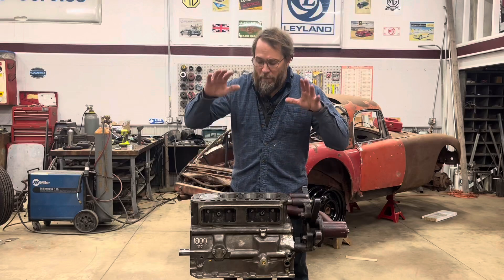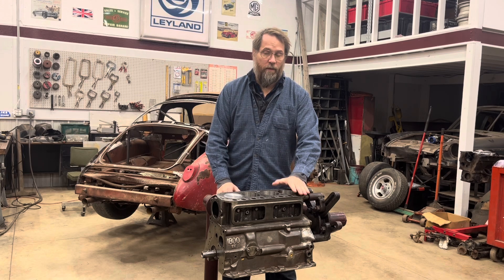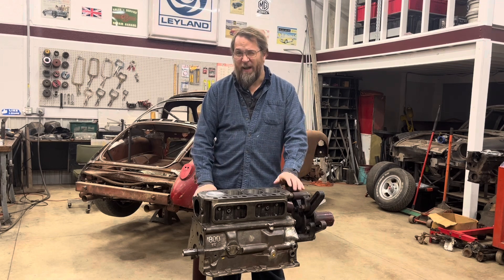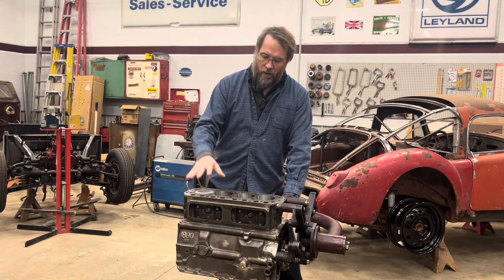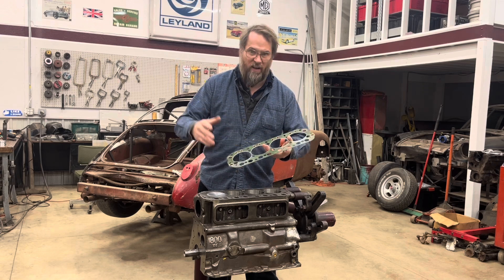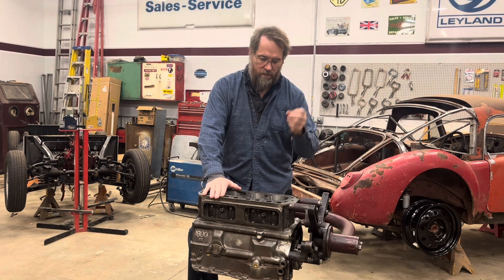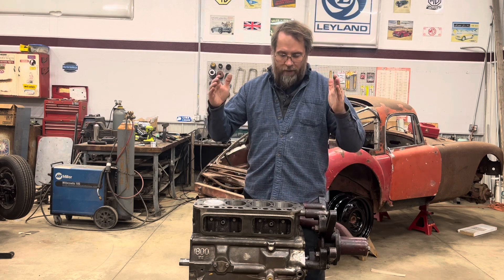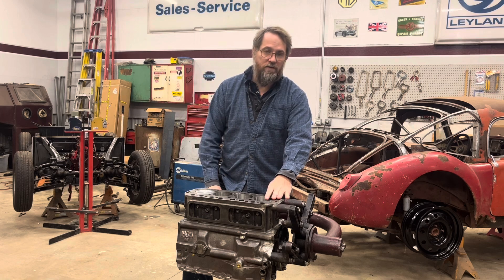Final machining decisions on my MGB performance engine build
Before we take my engine back to the machine shop for final machining, we have to make some  decisions as to know what to tell them to do. Taking into account the engine performance we are looking for as well as the octane ratings of the fuel that is readily available around us, I discuss how we determined the piston to deck height we want, and what head gasket we’re going to use to get the compression where we want it to be.